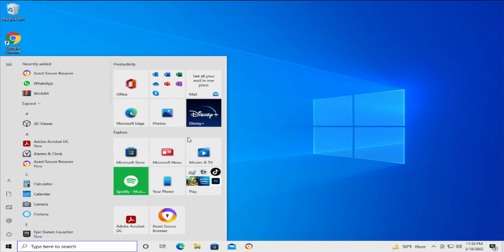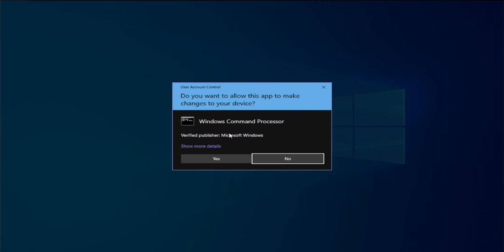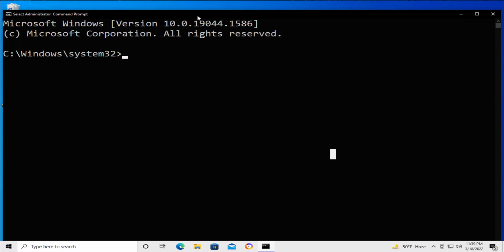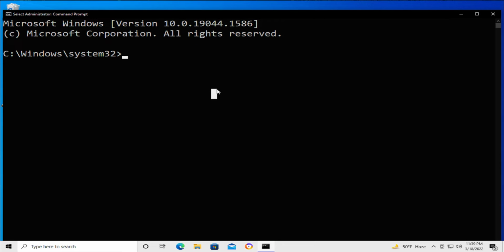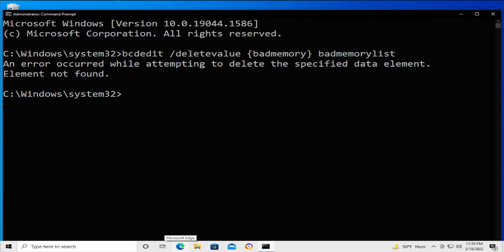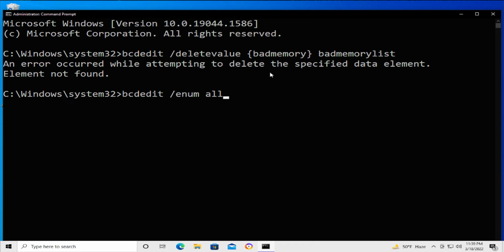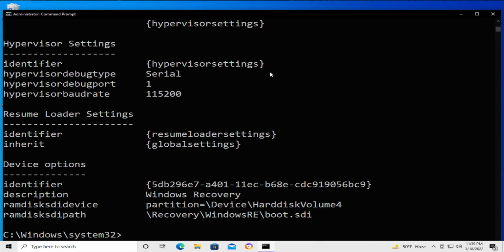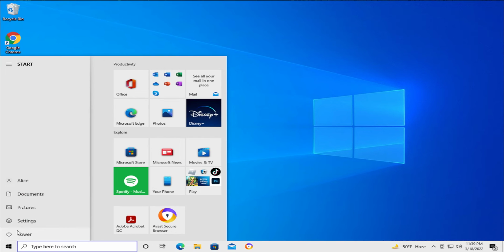Blue Screen Recovery Error 0xc0000017 on Windows 10 Tutorial FIX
Fix: Blue Screen Recovery Error 0xc0000017 on Windows 10 [Tutorial]

Commands Shown:
bcdedit /deletevalue {badmemory} badmemorylist
bcdedit /enum all

The 0xc0000017 error code appears after an unsuccessful clean install or upgrades that ends in a BSOD (Blue Screen of Death). It’s accompanied by the error message ‘There isn’t enough memory to create a ramdisk device.’ This error code sands for STATUS_NO_MEMORY and it’s signalling that there are not enough virtual memory or swap files quotas for the specified locations.